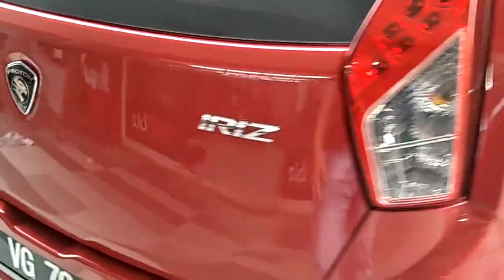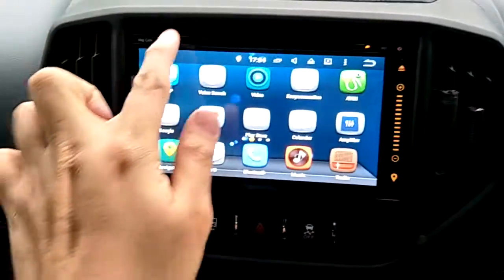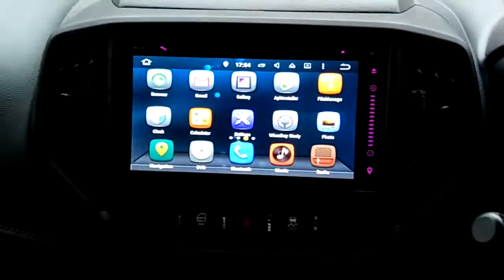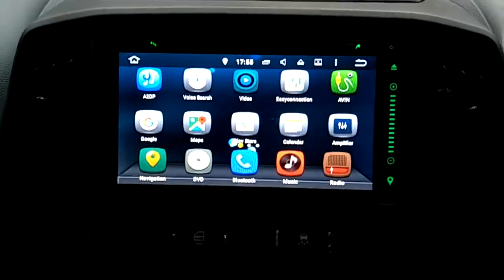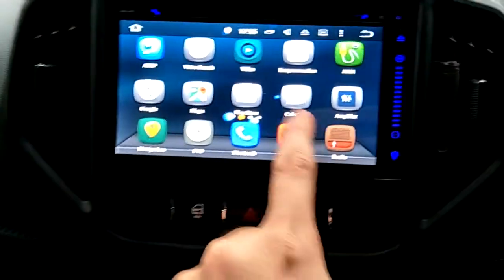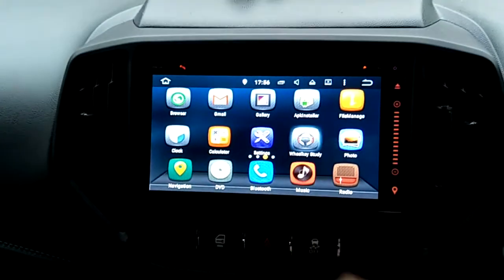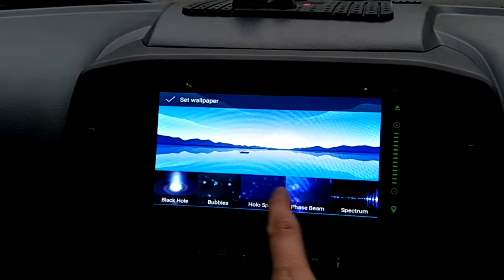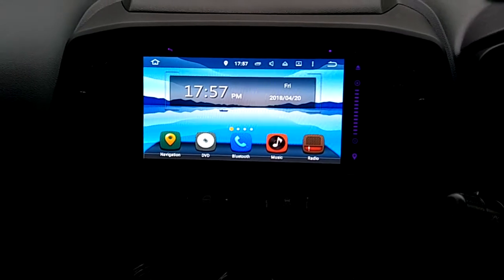Proton Iriz Convex AC-5030GPS 6.95inch android master GPS HD DVD player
Convex AC-5030gps
6.95 inch android master gps hd dvd player
Oem socket plug and play
Casing frame for honda
Cogoo night view plus camera
Usb slot x 3
Sd card slot x 1
Bluetooth call and music
Steering wheel control
App download
Radio FM
1GB ram with 16gb storage

152G & 153G,
Jalan Dataran Cheras 9,
Trade Square Cheras ,
43200 Balakong, Selangor.D.E Malaysia.

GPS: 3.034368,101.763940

wechat ID : onebiz1 / onebiz2 / onebiz3 / onebiz4
Car Multimedia Accessories Experience Online Centre

Facebook Fan Page : @onebizmy